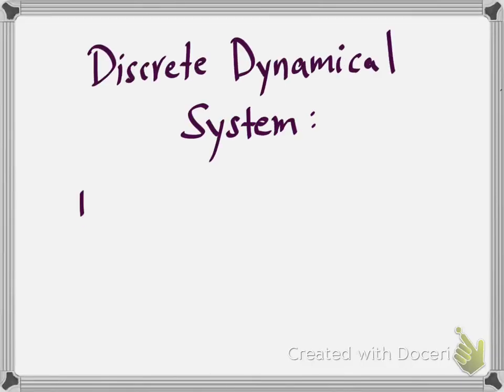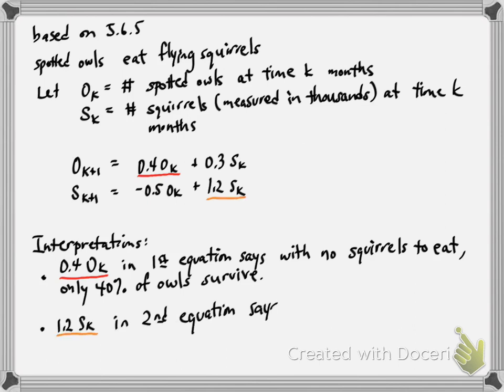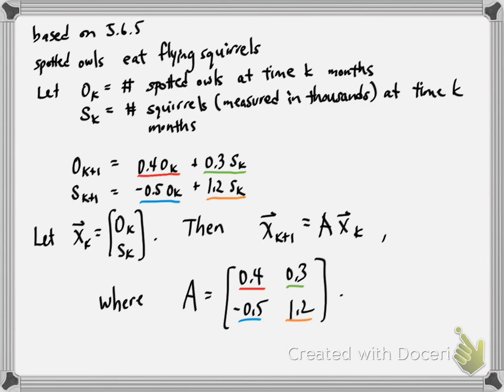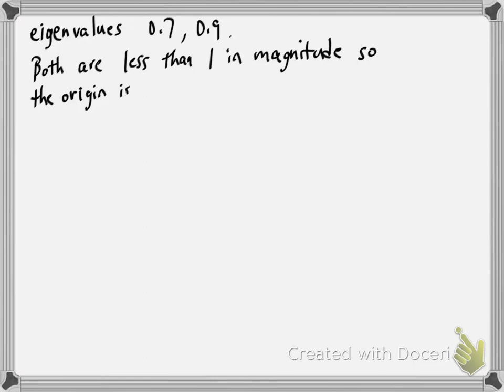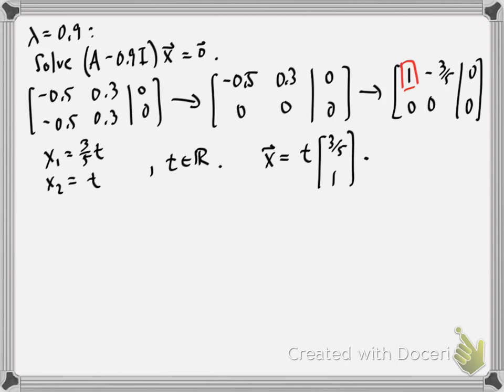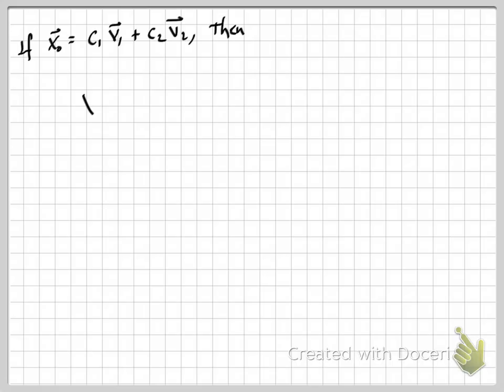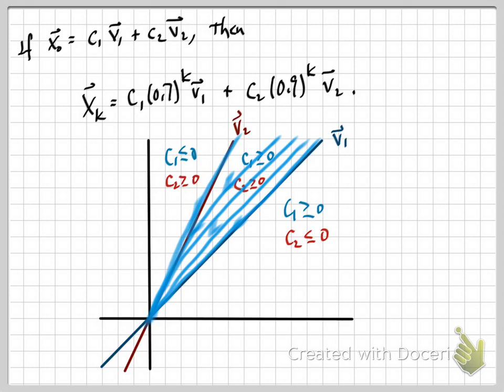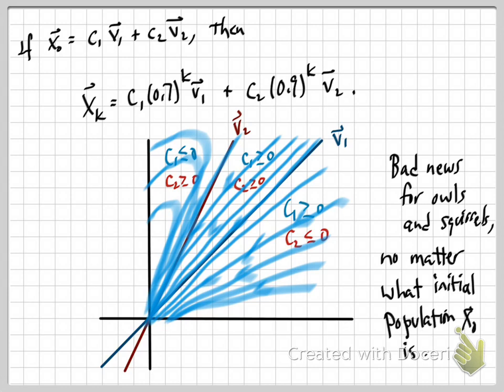Discrete Dynamical Systems: Predator-Prey Example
We go through an example of a discrete dynamical system in detail.  We look at the nature of the origin and examine long term behavior of the system in terms of the eigenvectors and eigenvalues.